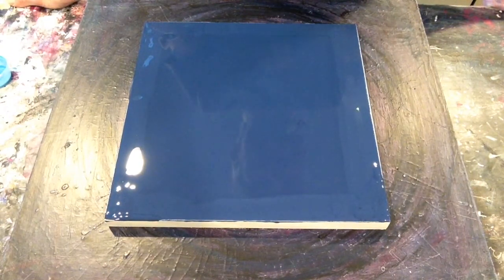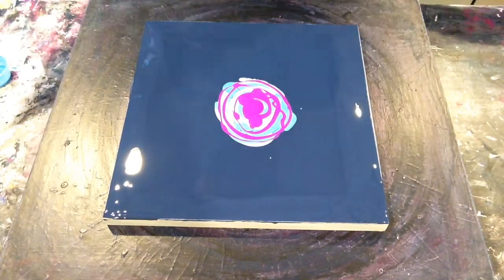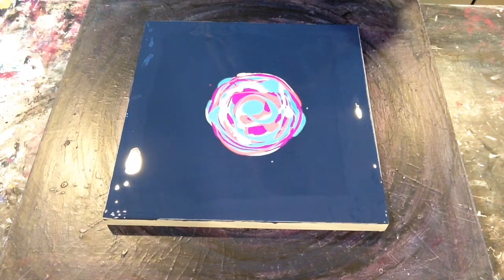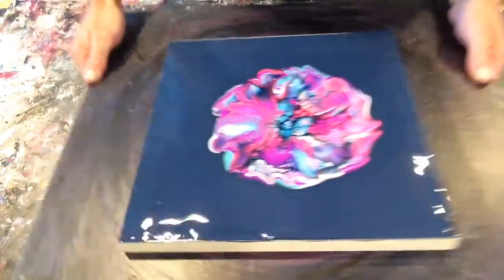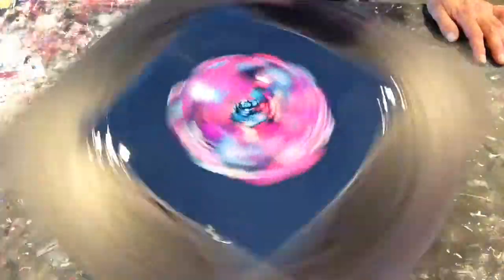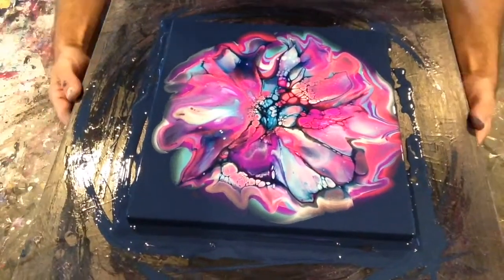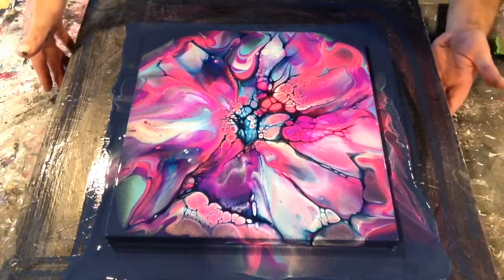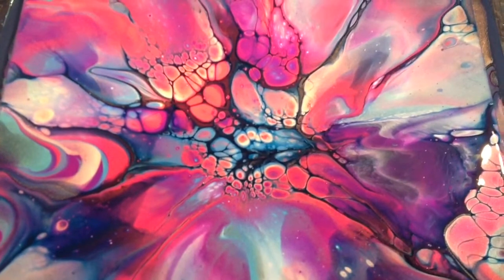#16 Acrylic Bloom Kitchen Sink Pour - the importance of layering transparent and opaque paints 101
Please feel free to show your love and support for us by donating to our channel and help buy materials and bring you more videos more often :)